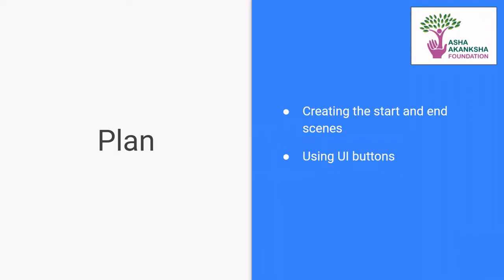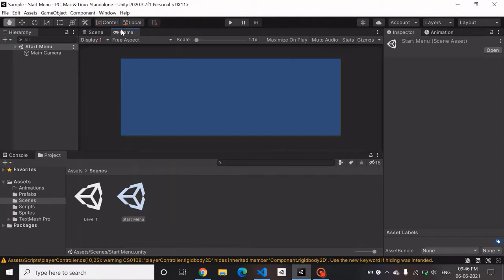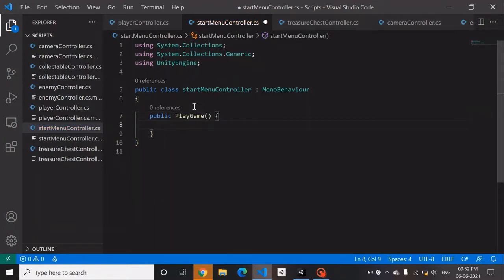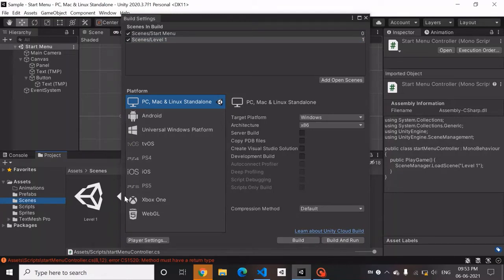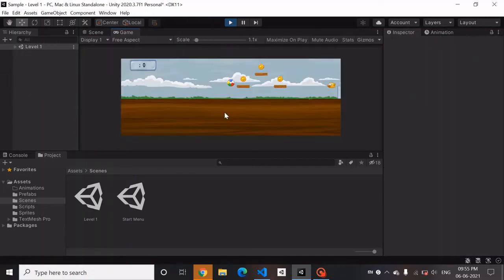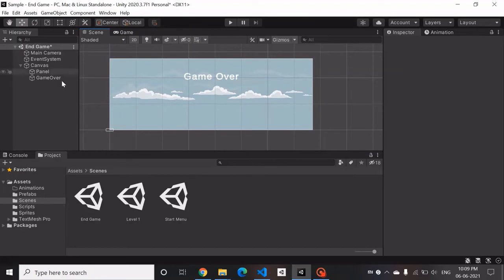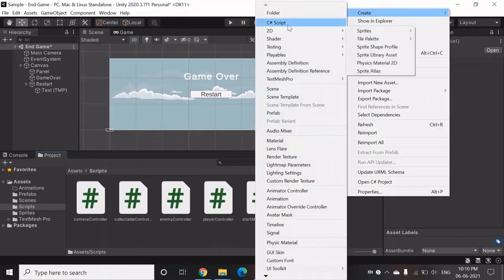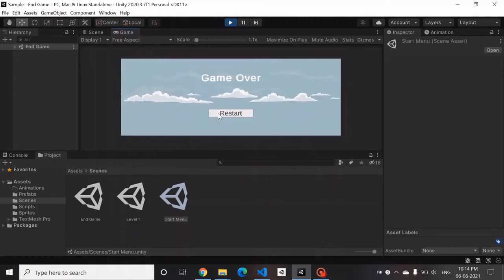Start and End scenes, UI Buttons | Set 1- Lesson 11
Set 1:
Learn about 2D game development in Unity. We will learn scenes, gameobjects, scripting, triggers, and many other concepts. We will also get a tutorial on creating our first 2D game.

Video 1.12:
We will create new scenes for the start of the game and the game over screen at the end. We will also navigate through these screens using UI Button gameobjects.